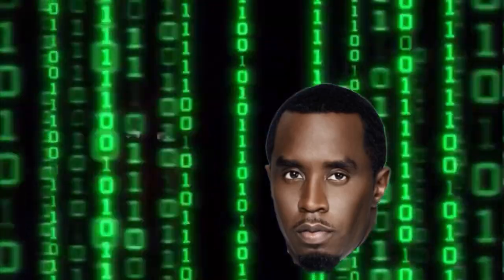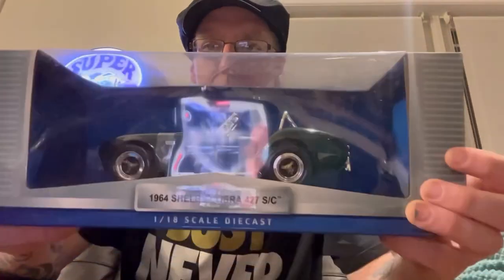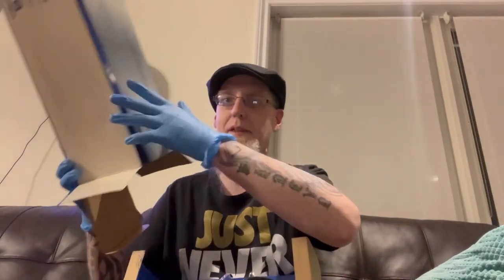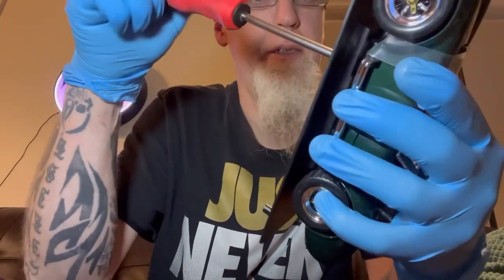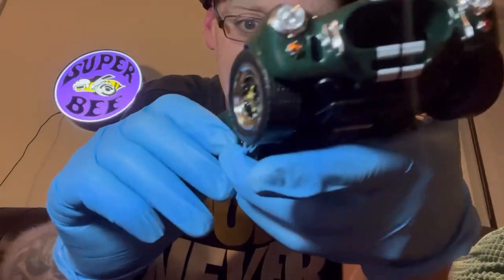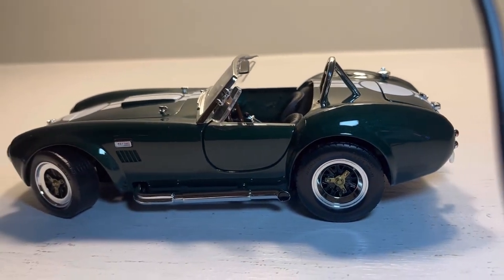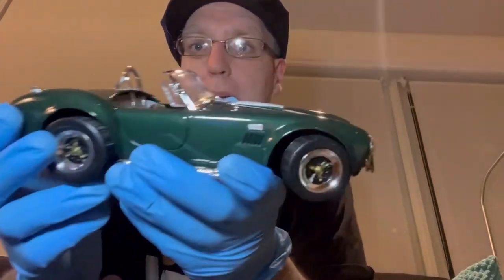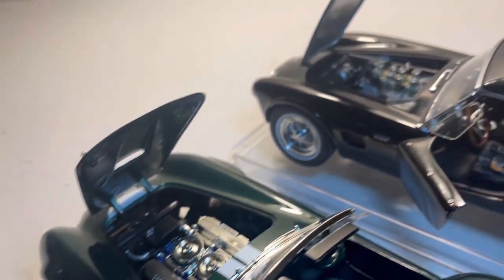1/18 427 Cobra By Yat-Ming….. Grab One Or Nah???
RetroManiacz!!

So lately you have seen we have been finding some good quality and detail in some older less known castings, one I was impressed with was the beetle by Road Legends (Yat-Ming). Well, we now have a Cobra that I’ve been putting off for a while. But after seeing “Yat-Ming” on the box and seeing what looked like good details thru the plastic on the front of the box, I said we gotta. I don’t want this to be a good one I overlooked because the box isn’t snazzy!!
So here we go to unbox this thing and let it breathe! At the end we will put it beside the super $$ and detailed Exoto Cobra, not for a shootout or competition like we have sometimes, but just to compare….. I also tell you a good solution for protecting your 1/18 Cobras that’s a perfect fit!!!

Grab your comfy p.j.s ! Fire some popcorn in the nuker, and sit back. Because the Jury is about to return a verdict on this Cobra by Yat-Ming!!!